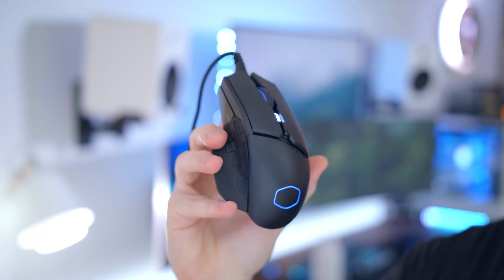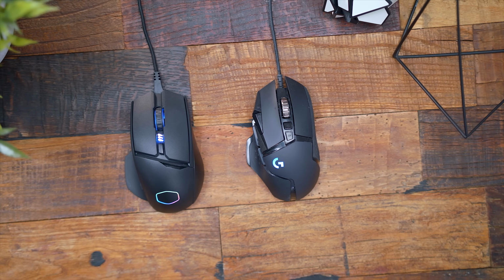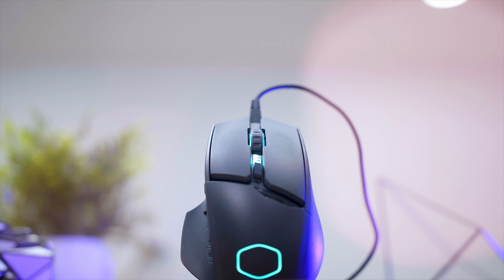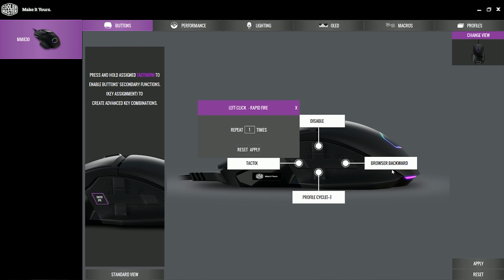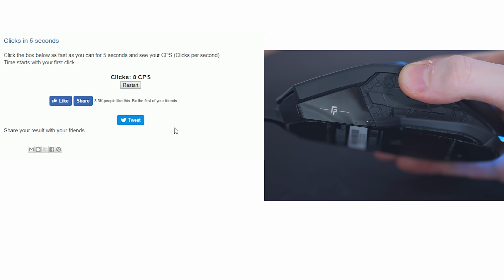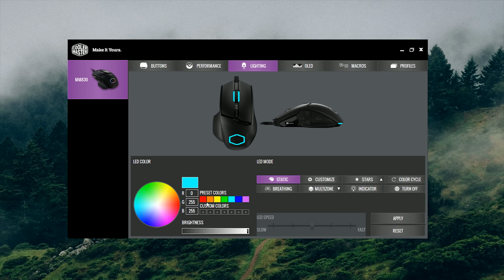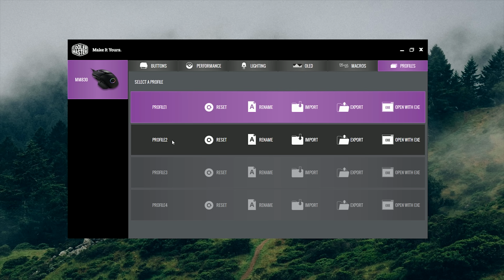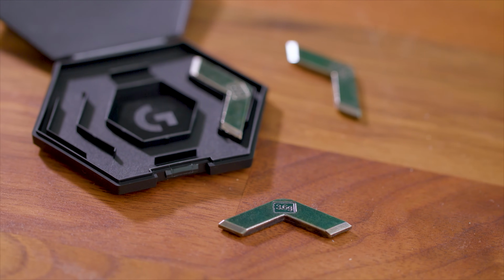Can This Mouse DETHRONE the G502? MM830 Review!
Everyone knows my favorite gaming mouse is the Logitech G502, however, this Cooler Master MM830 is identical & pretty impressive!
• Cooler Master MM830
• Holy G502